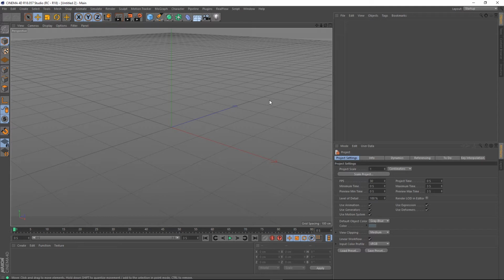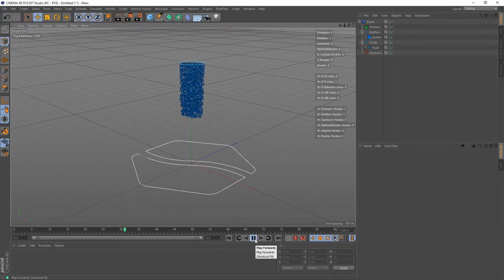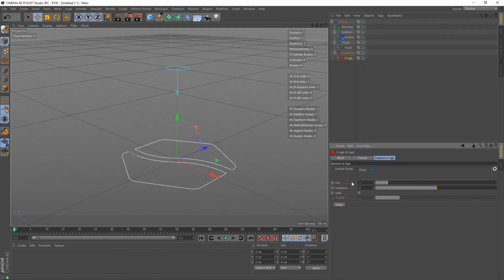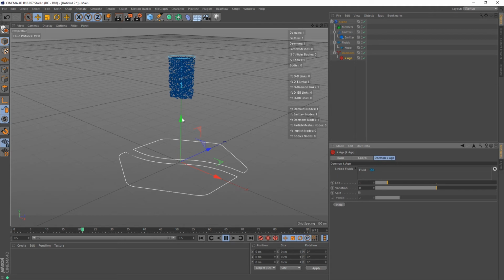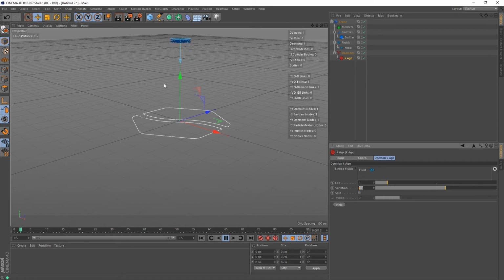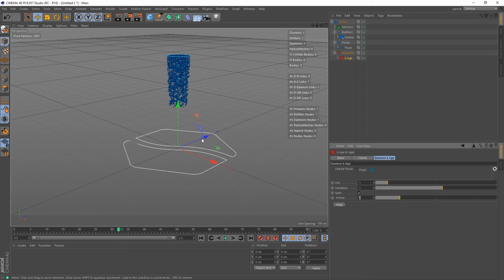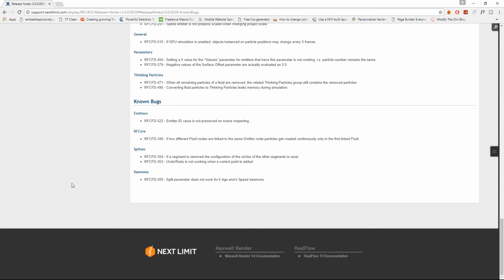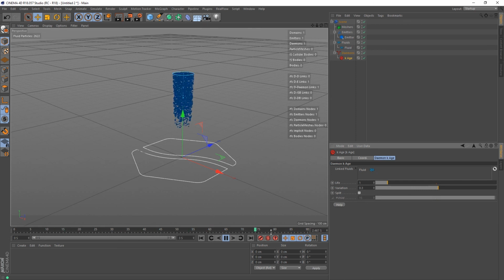Realflow For C4D: The K Age Daemon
In this video tutorial we take a look at the K age Daemon inside Realflow for Cinema 4D, It's a nice handy way of killing off particles based on age , plus we can add some variation to particle death so the transition doesn't look so harsh.

Digitalmeat.uk